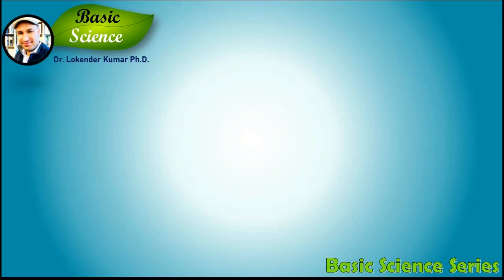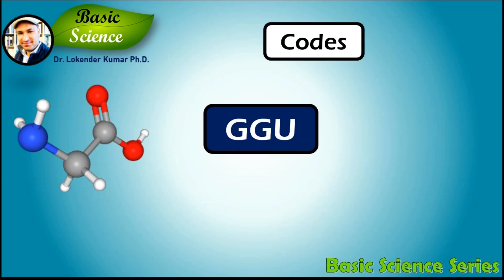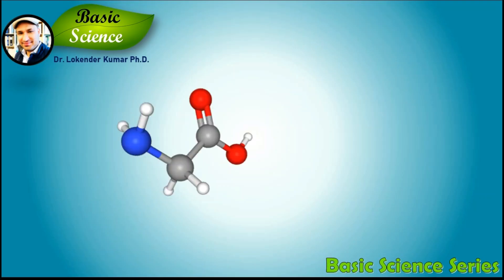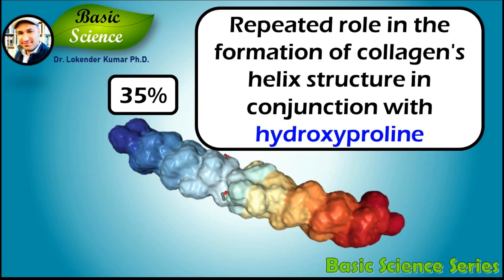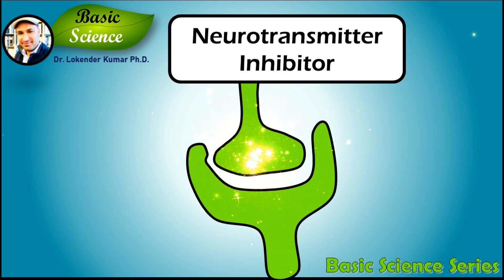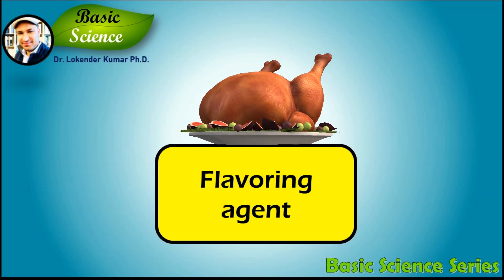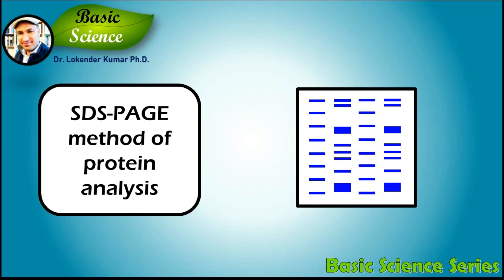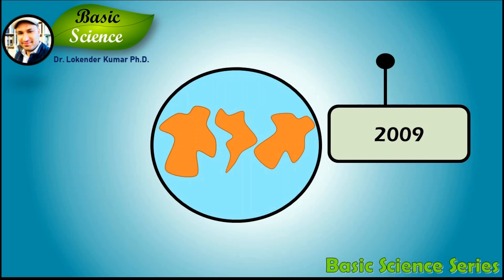Amino acid Glycine | Proteins | Sweet amino acid | extraterrestrial | Basic Science Series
0:00 Introduction
013 Glycine
0:30 Proteinogenic Amino Acid
0:45 Codes
1:12 Notes
1:29 Appearances
1:37 Suitability
1:47 Physiological function
2:13 Notes
2:23 Formation
2:38 Neurotransmitter Inhibitor
3:16  Use in Food Chemistry
3:34 Notes
3:50 Uses
4:16 Stripping
4:42 Presence
4:59 Panspermia
5:10 Conclusion

Glycine is an amino acid that has a single hydrogen atom as its side chain.  It is encoded by all the codons starting with GG (GGU, GGC, GGA, GGG).

Glycine is an amino acid that has a single hydrogen atom as its side chain. It is the simplest amino acid with the chemical formula NH2‐CH2‐COOH.

Glycine is one of the proteinogenic amino acid. Proteinogenic amino acids are amino acids that are incorporated biosynthetically into proteins during translation. The word "proteinogenic" means "protein creating".

 It is encoded by all the codons starting with GG (GGU, GGC, GGA, GGG). A very important point is that glycine is integral to the formation of alpha-helices in secondary protein structure due to its compact form. For the same reason, it is the most abundant amino acid in collagen triple-helices.

Glycine is a colorless, sweet-tasting crystalline solid. Because of its sweet taste, it is named as Glycine. It can fit into hydrophilic or hydrophobic environments, due to its minimal side chain of only one hydrogen atom.
Physiological function
The principal function of glycine is as a precursor to proteins. Most proteins incorporate only small quantities of glycine, a notable exception being collagen, which contains about 35% glycine due to its periodically repeated role in the formation of collagen's helix structure in conjunction with hydroxyproline.
In higher eukaryotes, aminolevulinic acid, the key precursor to porphyrins, is biosynthesized from glycine and succinyl-CoA by the enzyme ALA synthase

One of the important characteristics of glycine that most of you are unaware of is that it is also a neurotransmitter inhibitor. This means its interference with the release of neurotransmitter signals within the spinal cord. When glycine receptors in neurons are activated, chloride enters the neuron via ionotropic receptors, causing an Inhibitory postsynaptic potential (IPSP). Which can cause spastic paralysis due to the uninhibited muscle contraction?

Glycine is not widely used in foods for its nutritional value, except in infusions. Instead glycine's role in food chemistry is as a flavoring. It is slightly sweet and It also has preservative properties. Metal glycinate complexes, e.g. copper(II) glycinate are used as supplements for animal feeds.

Glycine is a significant component of some solutions used in the SDS-PAGE method of protein analysis. It serves as a buffering agent, maintaining pH and preventing sample damage during electrophoresis. Glycine is also used to remove protein-labeling antibodies from Western blot membranes to enable the probing of numerous proteins of interest from SDS-PAGE gel. This allows more data to be drawn from the same specimen, increasing the reliability of the data, reducing the amount of sample processing, and the number of samples required. This process is known as stripping.

The presence of glycine outside the earth was confirmed in 2009, based on the analysis of samples that had been taken in 2004 by the NASA spacecraft Stardust from comet Wild 2 and subsequently returned to earth. The discovery of cometary glycine boosted the theory of panspermia, which claims that the "building blocks" of life are widespread throughout the Universe.